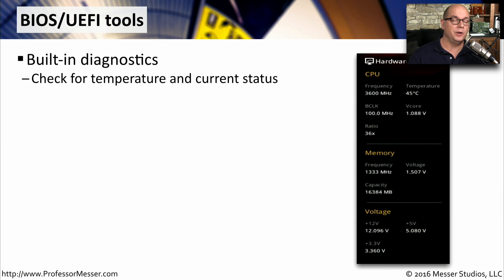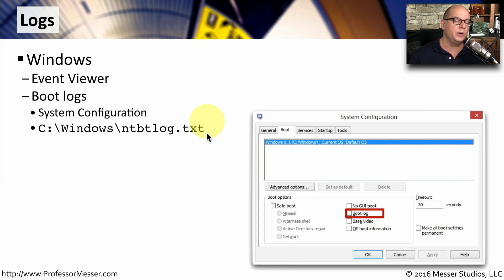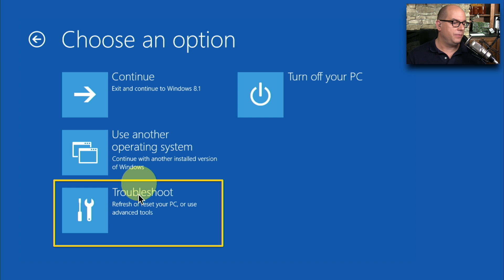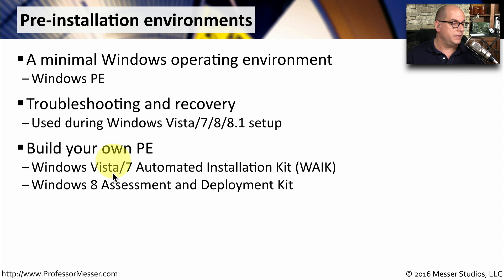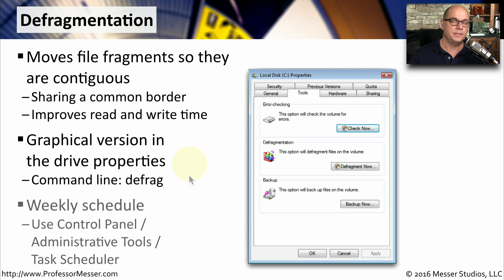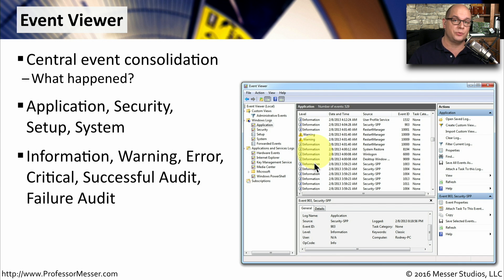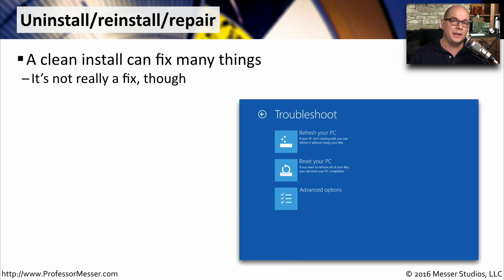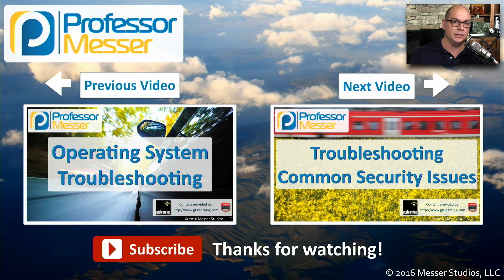Operating System Troubleshooting Tools - CompTIA A+ 220-902 - 4.1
If you’re going to troubleshoot an operating system, then you’re going to need the right tools. In this video, you’ll learn how to use BIOS diagnostics, SFC, system repair disks, and more.